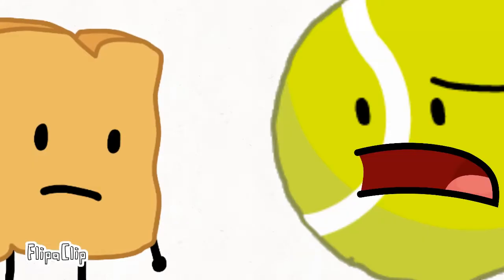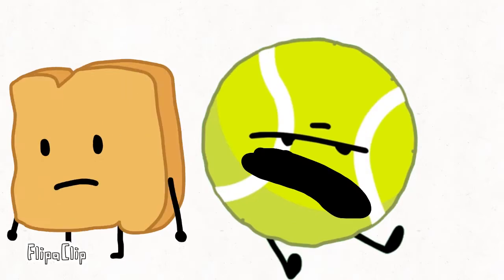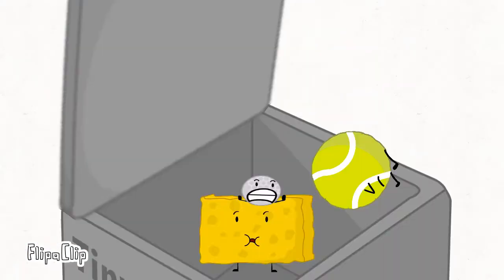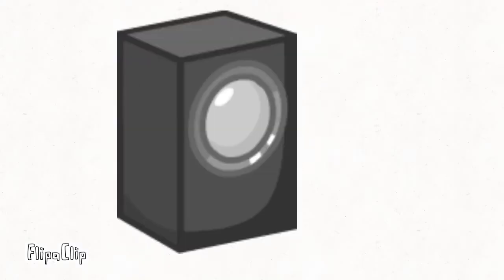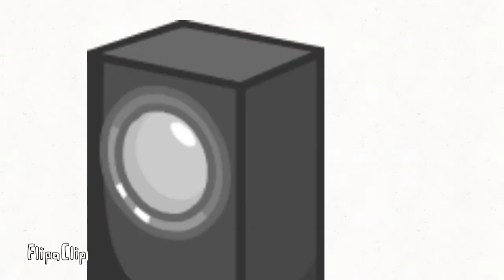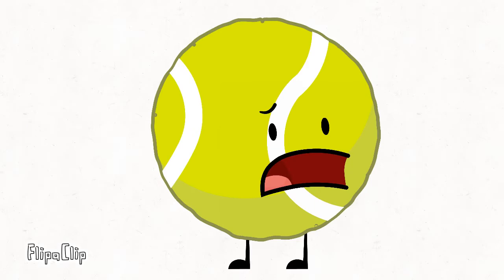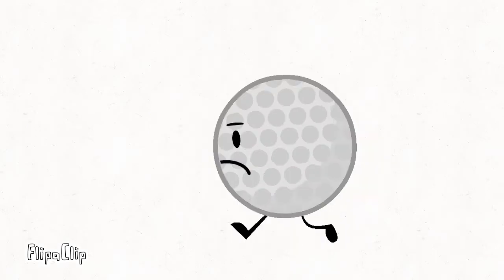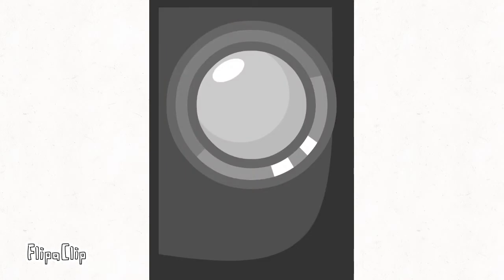Bfdi my way [Ep 14] reboot and animated